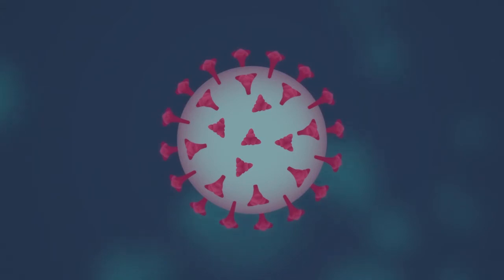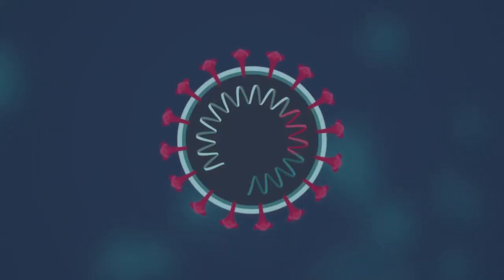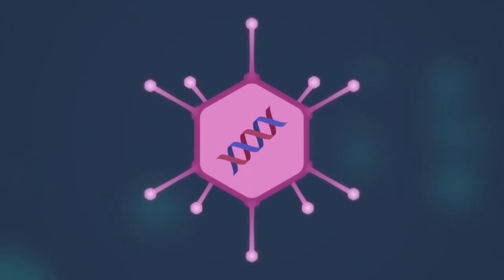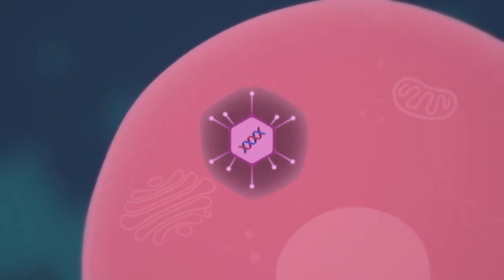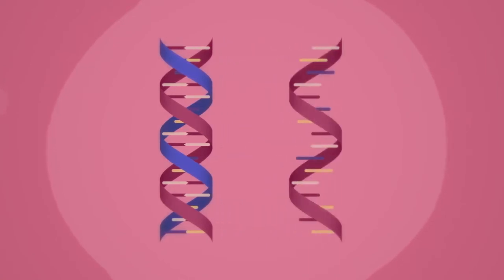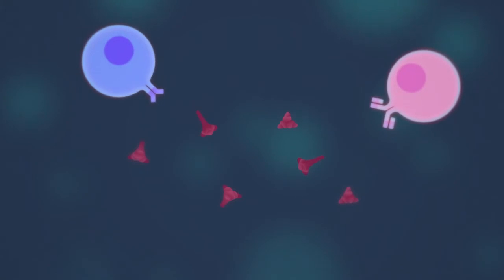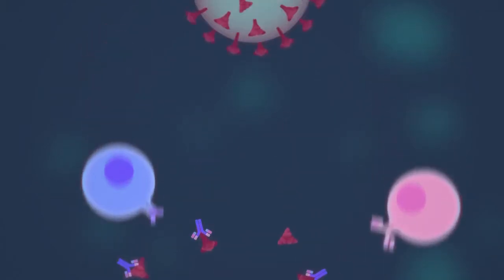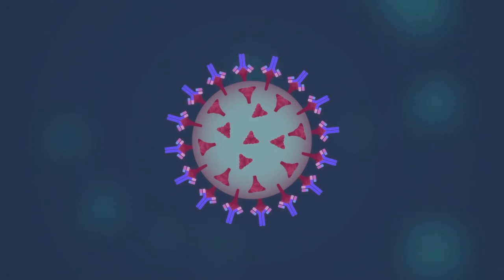Section 5: How do Adenovirus-Based Vaccines work?​